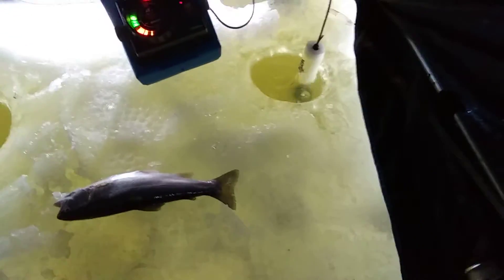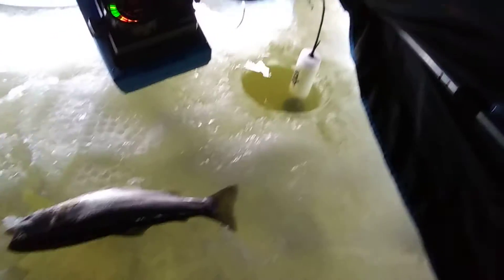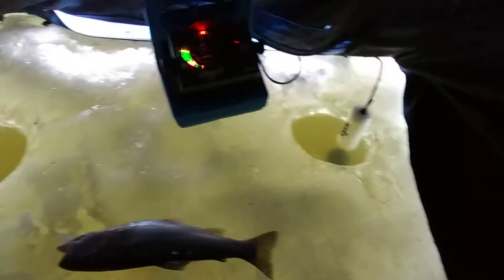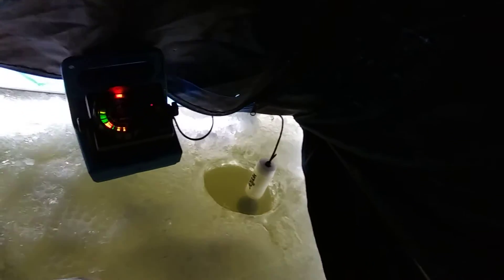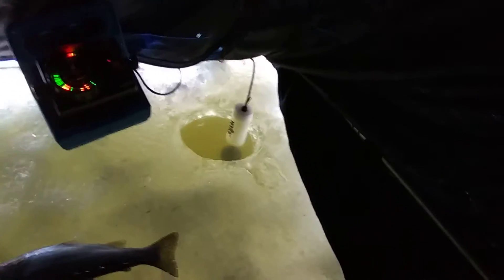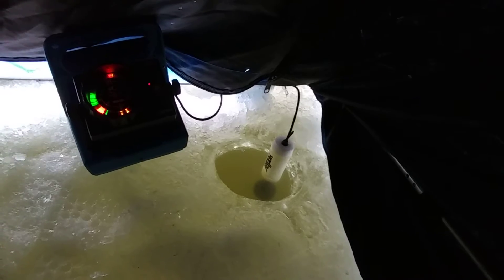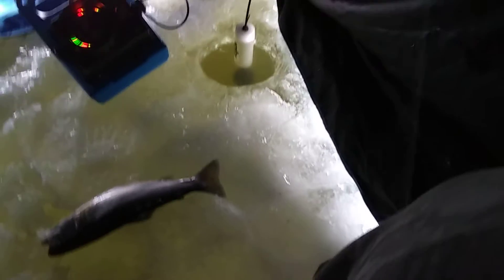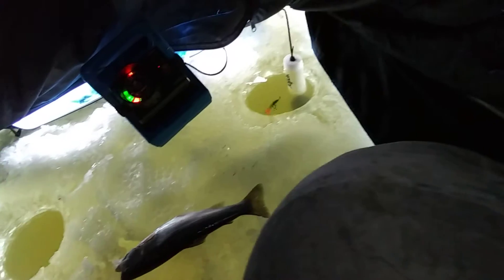Ice fishing 2020 happy New year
Ice fishing cherry creek res CO